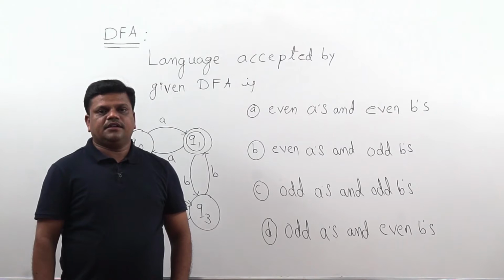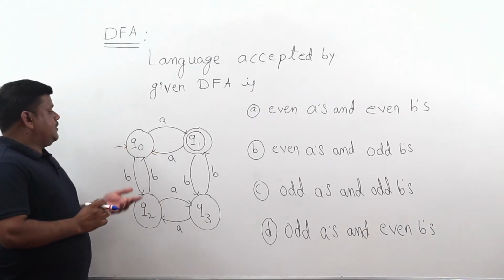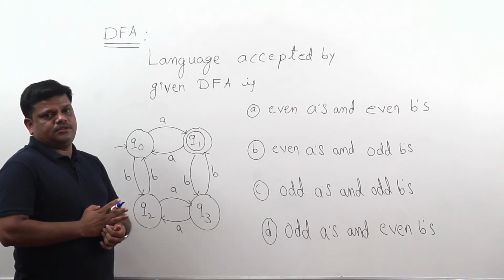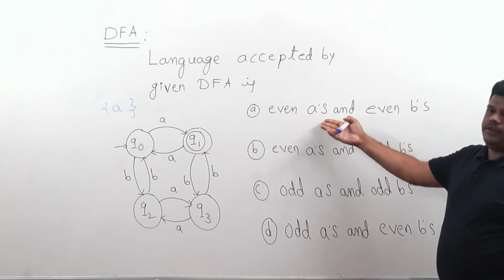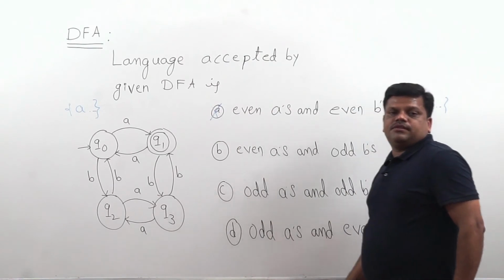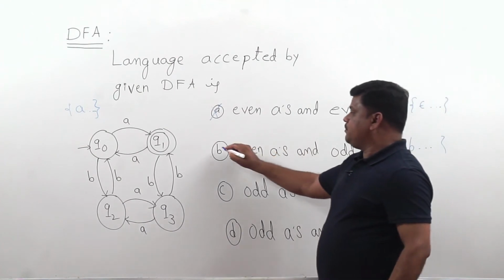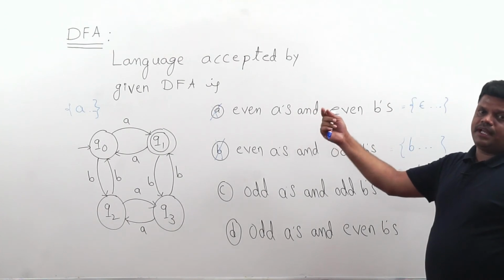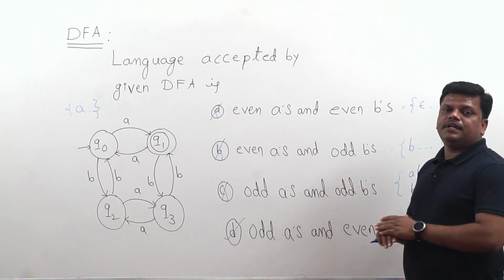problem solving course